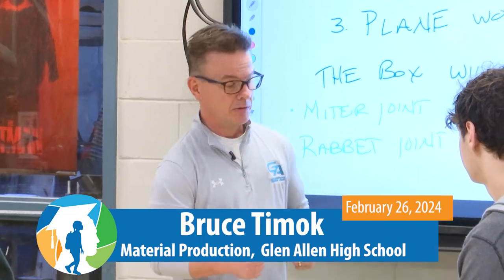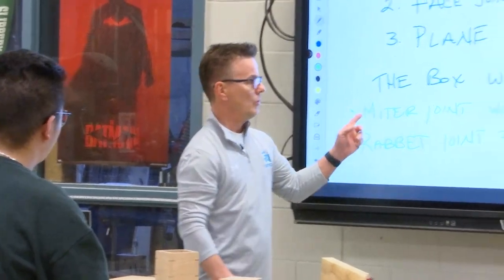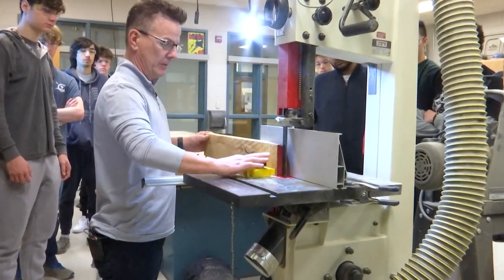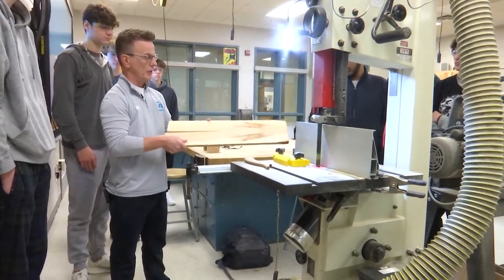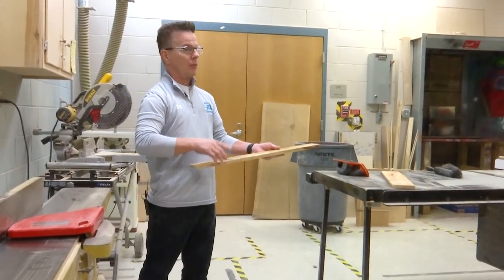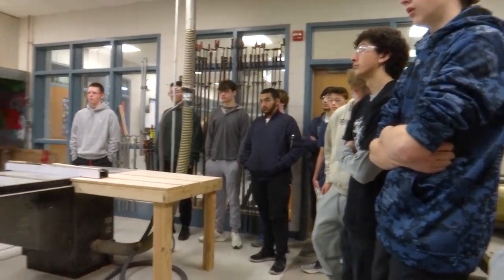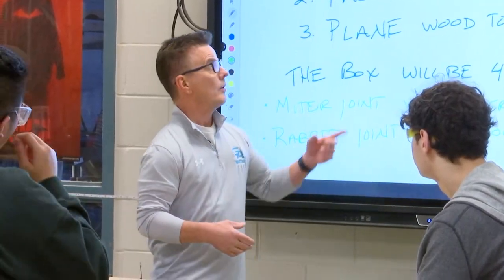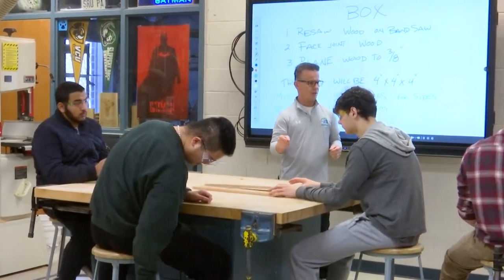Henrico Learning Today - Glen Allen High School - February 26, 2024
HCPS TV got a chance to visit Bruce Timok's woodworking class where the students began their work building small boxes